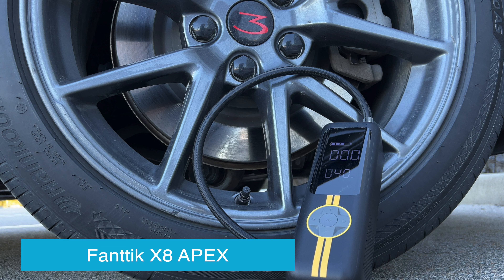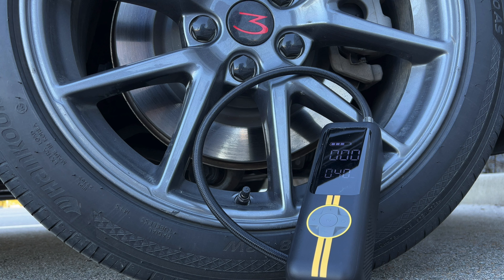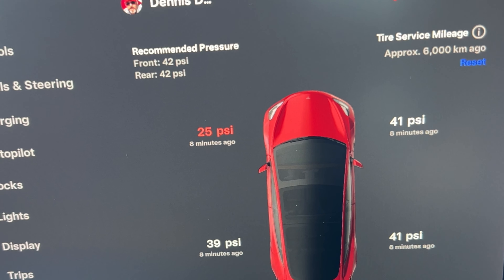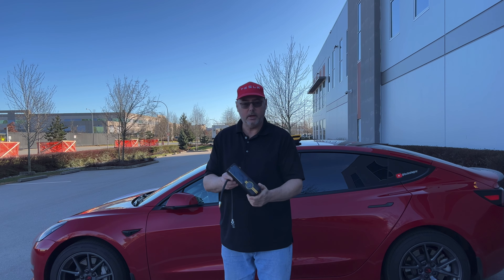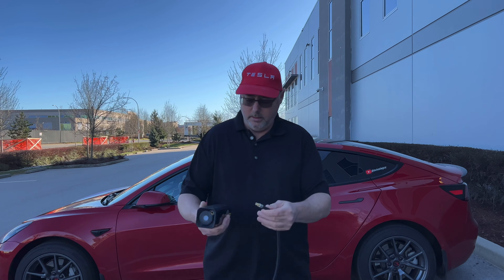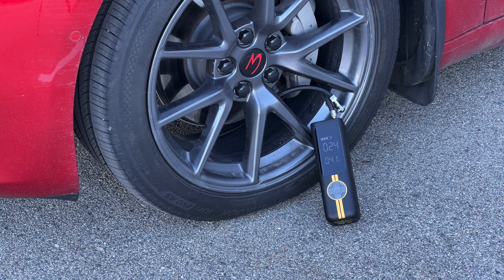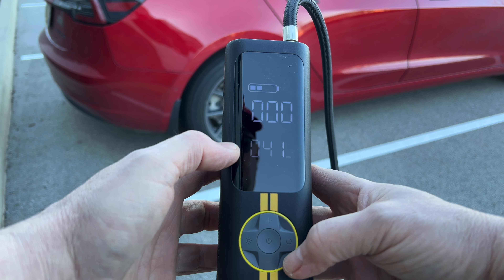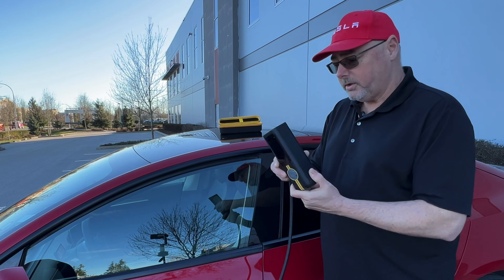Fanttik X8 Apex Tire Inflator Review Updated 2024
In this video, I'm showing how to use the Fanttik X8 APEX tire inflator and why you should have one in case of a flat tire.

🚗 Fanttik X8 EV APEX Tire Inflator
🚗 Fanttik X8 APEX Tire Inflator
🚗 Fanttik X8 APEX Case
🚗 Fanttik x8 APEX Hose